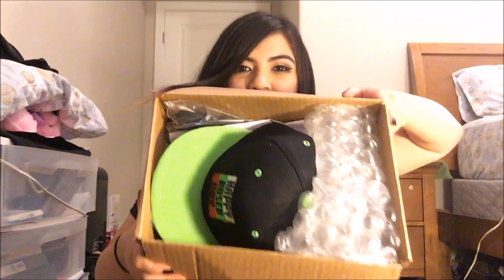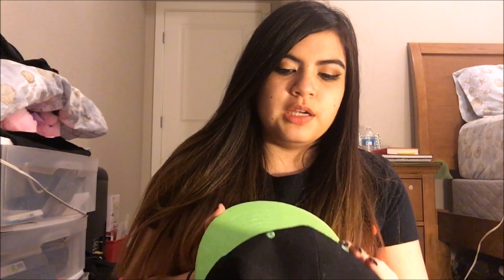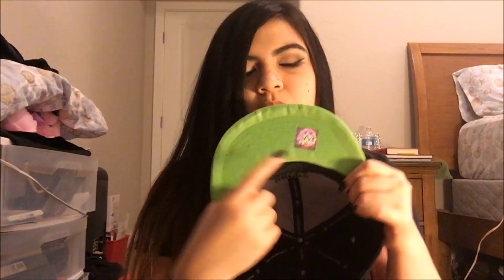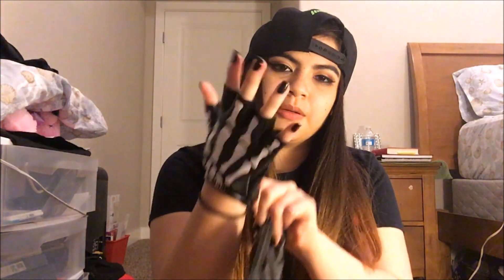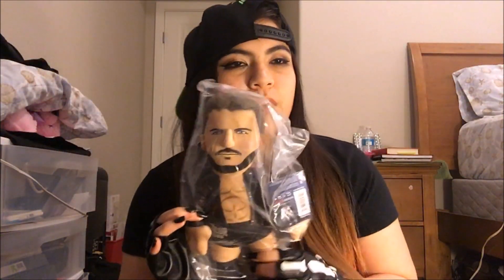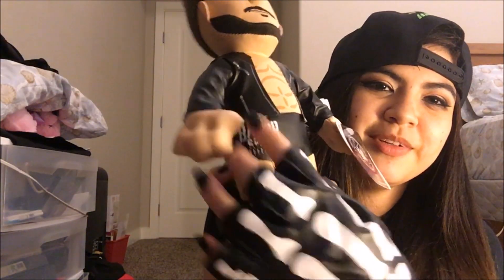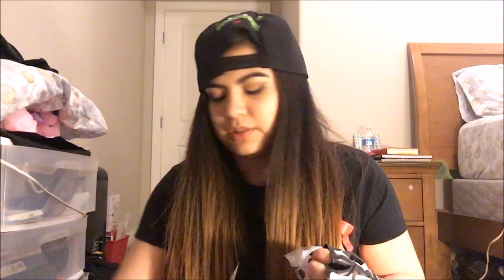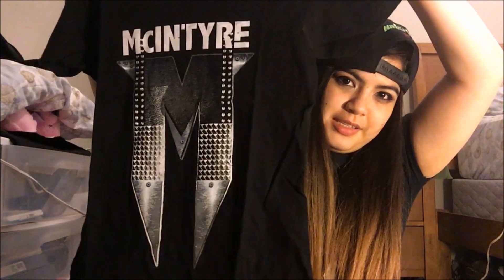WWE Shop Unboxing 7/27/18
Hi everyone. I hope you enjoy this small WWE Shop unboxing video. Sorry for there not being many items. When there is another shirt sale or just another big sale in general, I will try to buy more items. I did film this video at night because I wasn't going to have time to film it with NXT being the next day. I was lucky enough to get these items the day before NXT.

Breathe Wicked,
MeLanie Night

Finn Balor Toon Tumbler:
SOLD OUT

I AM IN NO WAY ASSOCIATED WITH WWE OR WWE SHOP. ALL ITEMS WERE BOUGHT MYSELF. ALL OPINIONS ARE MY OWN.